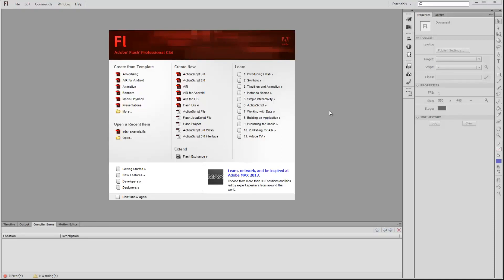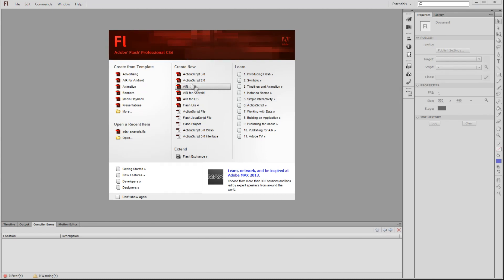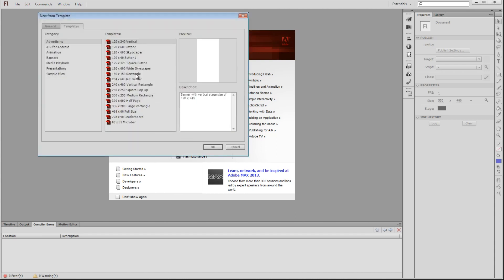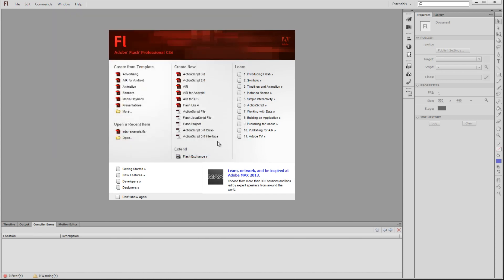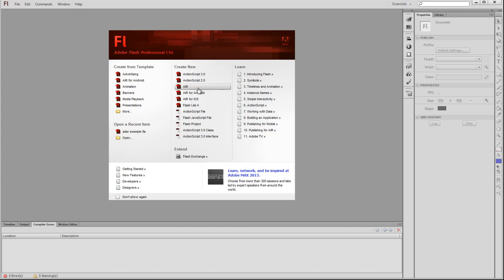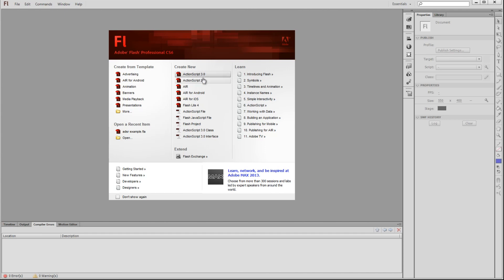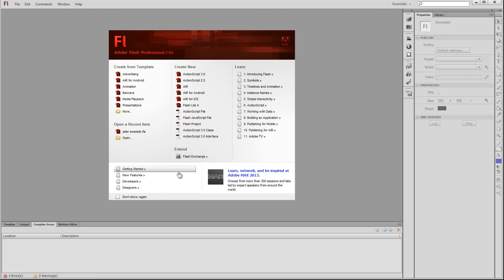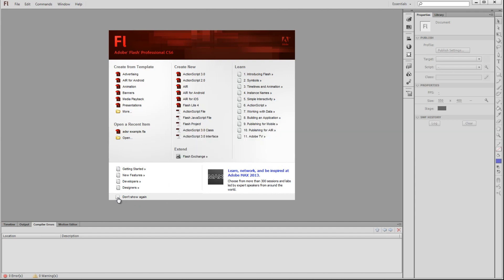Beginning Flash Tutorial 03 - The Flash CS6 Welcome Screen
In this video, I'll cover all the aspects of the Adobe Flash CS6 Welcome Screen.